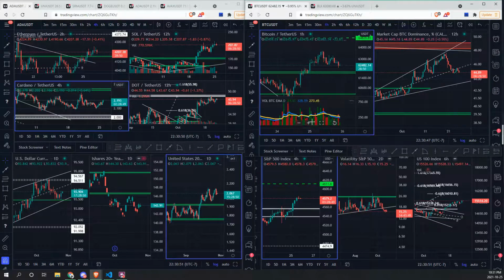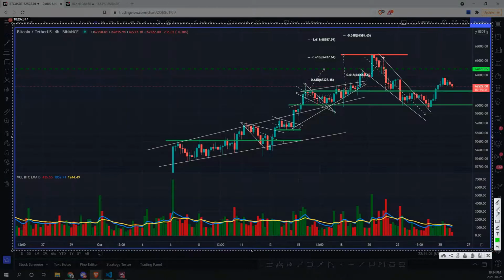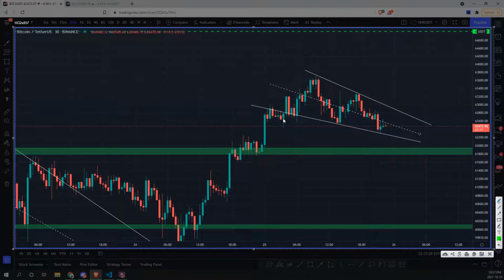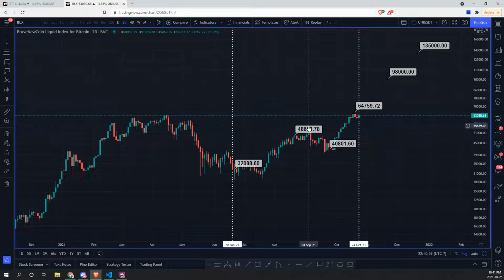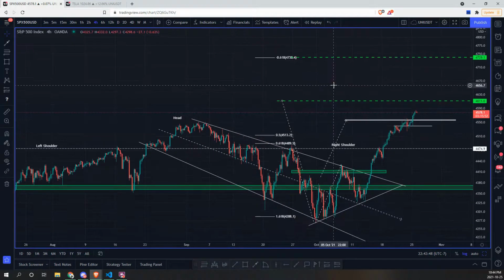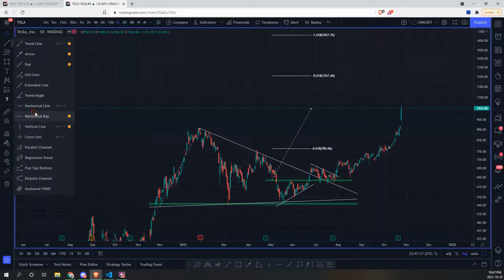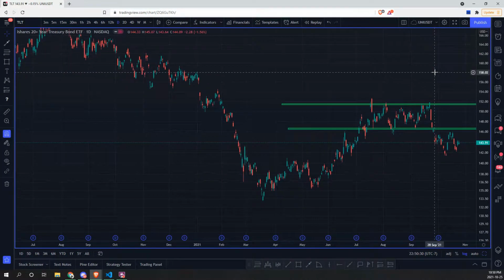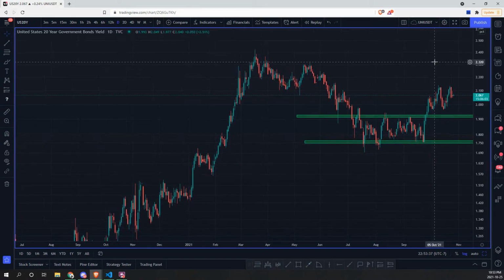Welcome to the Second Half of the Crypto Bull Run!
00:05 Intro
01:00 BTC/USD
08:30 Bitcoin Dominance
10:35 Plan B's end-of-year calls
12:55 S&P 500
15:22 NASDAQ
16:25 Tesla
18:20 US Dollar (DXY)
20:34 US Bond Prices
22:45 US Bond Yields

Reliable Crypto Exchanges/products that we use:
1. Binance (worlds BEST exchange)
2. Binance.US (same platform, but US only)
3. Binance Futures (leverage derivative market)
4. Coinbase (exchanging fiat [cash] for crypto)
6. Bybit (short/long derivative market with leverage)
8. Ledger (Safe storage of your investment)